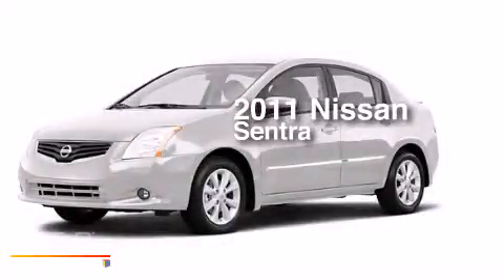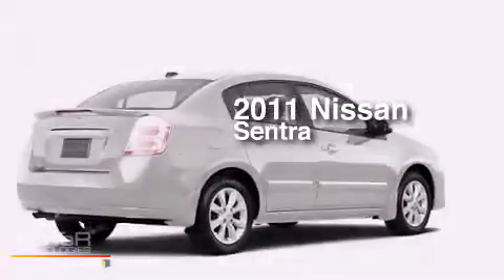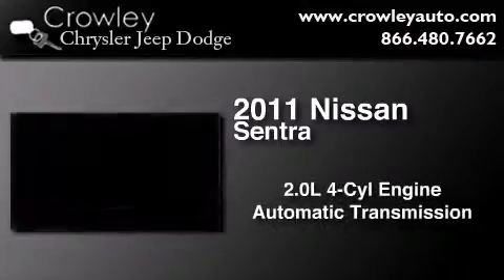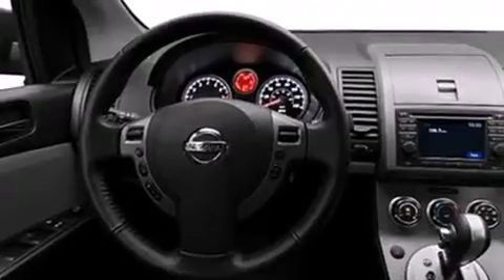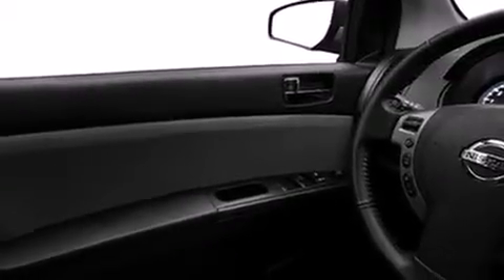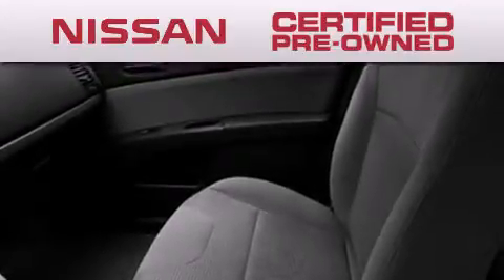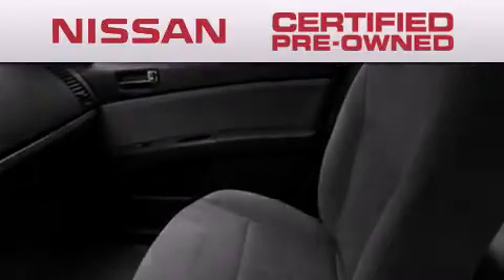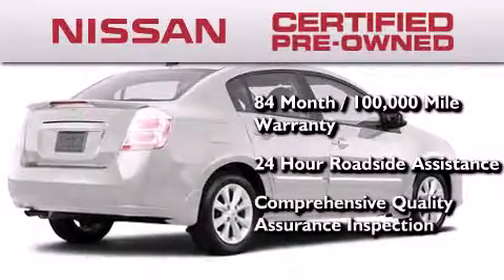Certified 2011 Nissan Sentra Bristol CT 06010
We've been honored to serve the Bristol CT area , we promise that your experience at our dealership will exceed your expectations ! Year : 2011 Make : Nissan Model : Sentra Engine : 2.0L 4 Cyl. Sequential-Port F.I. Trans . : Automatic Exterior : White Miles : 36,602 Crowley Chrysler Jeep Dodge 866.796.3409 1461 Farmington Ave. Bristol , CT 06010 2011 Nissan Sentra Bristol CT